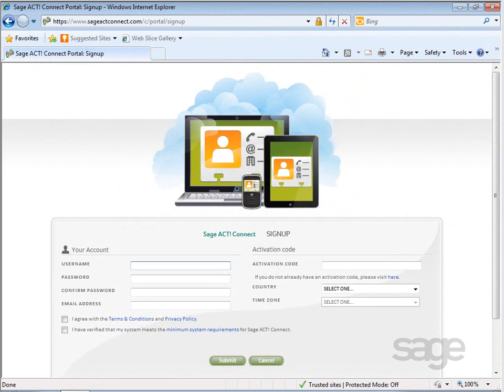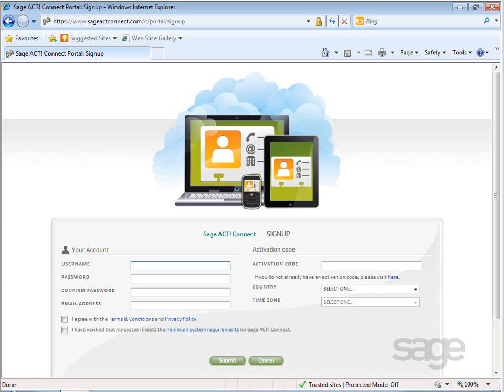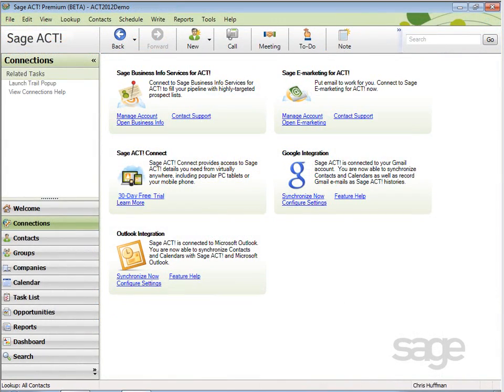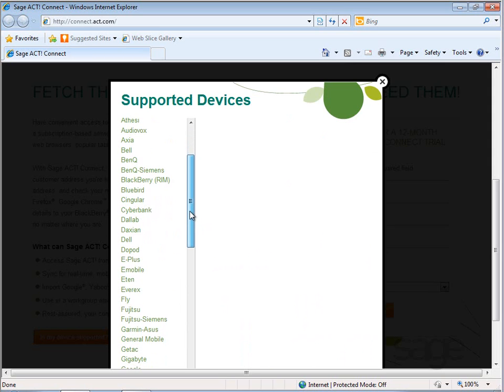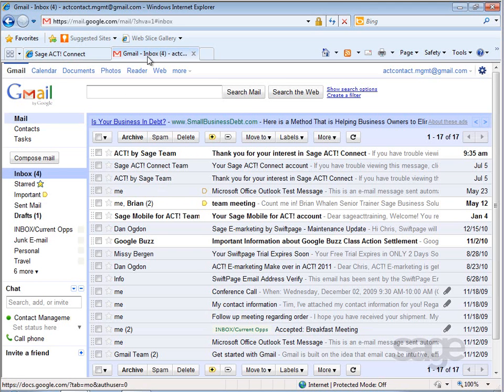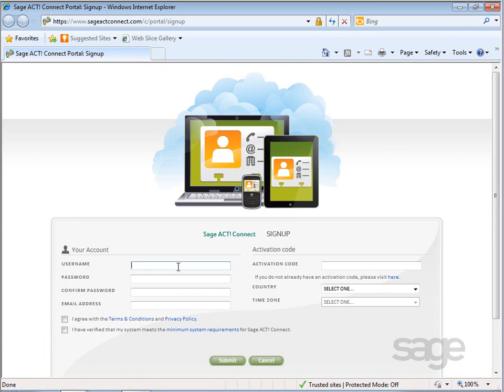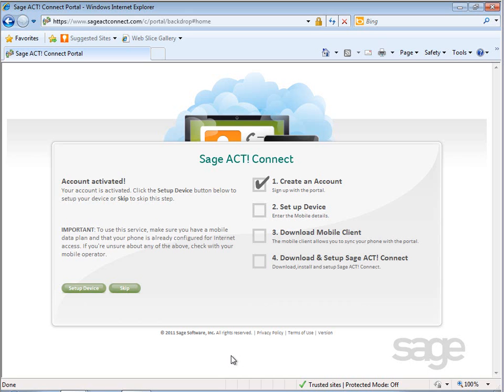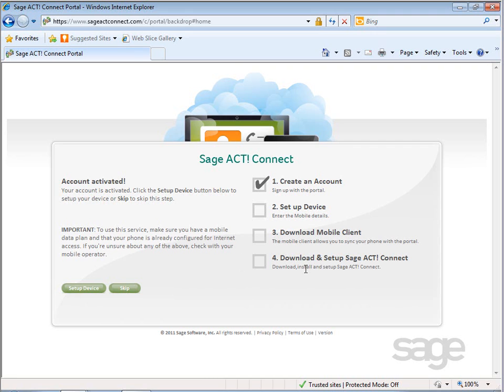‪Sage ACT! Tutorial: Getting Started: Sage ACT! Connect: Setting Up a Trial Account‬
Sage ACT! Connect gives you convenient access to the details you need from virtually anywhere.  Watch this video to learn how to sign up for a Sage ACT! Connected Services account so you can get started using this service today.

To learn more about Sage ACT! Connect, please visit ‪